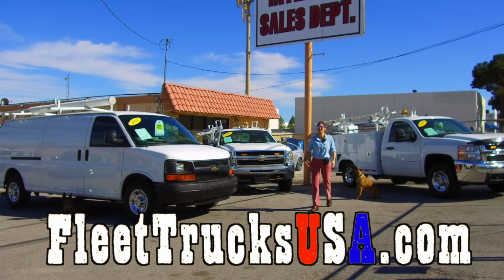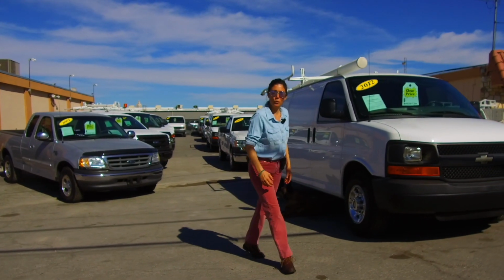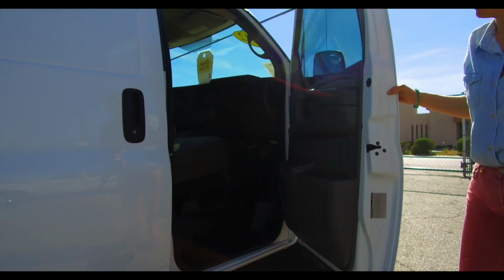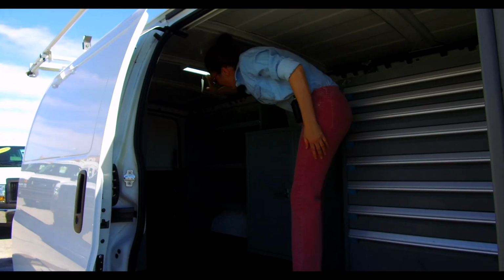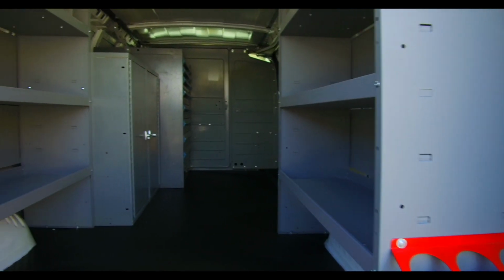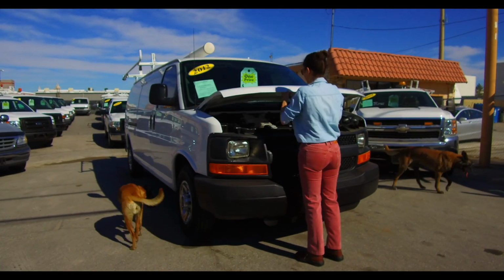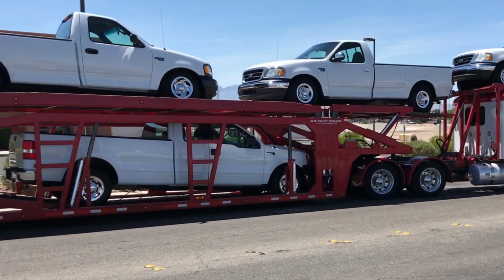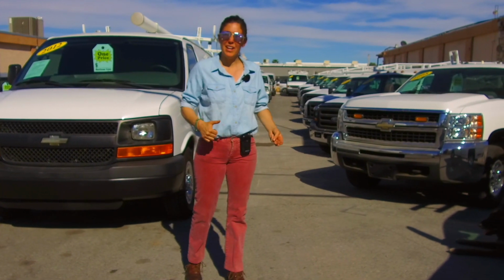2012 Chevy Express Extended Cargo Van 3500, 6.0L, One Ton - 59K MILES !!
Extraordinary Find;

EXTENDED 2012 Chevrolet Express 3500 Cargo Van

6.0L Powerhouse

No Glass/Windows on the Cargo Area. Sliding Side Door. Ultra Secure.

Many applications require the power and space offered in this exact configuration. There is very little that this Extended, Full Framed,
6.0L V8 ... can not handle. Unfortunately, due to the capabilities and nature of this Heavy Duty Van, most of them found in the market are worked over very hard, with heavy duty use, making them ineligible for our standards. It is more than fair to say; this Unit Is An Exception.

Extremely light duty use, has rendered this van "Barely Broken In".
The body is in Excellent Condition. Completely Ready for You to Affix Your Company Logo.

This van Features a Full Matching Set of Brand New,
Highway Tread, Load Range "E", Commercial grade Tires.
Freshly Spin Balanced & Aligned. - $995 Value Installed.

This van is Masterfully Equipped with Heavy Duty, High Quality, Trades Equipment;

Features a Kargo Master Dual Grip, "Lock n Load" Ladder Rack.
6" circumferenced Conduit Pipe Holder. - $1,295 Value Installed

One of my favorite pieces is the $1,895 set of Rousseau Drawers.
You will not find a Nicer Set, of Supreme Functioning Drawers for your van.

Two Brand New Kargo Master, Powder Coated, Steele Bins.. with dividers. @ $649 each this is a $1298 Value Installed

A very large "closeted" shelf with doors. - $459 Value Installed

Set up with "Easy to Remove" or "Repurpose" Freon Tank Holder.
Handy for you HVAC guys !  - $429 Value Installed

Adrian Steel Bulkhead Partition ...
The completely Solid Bulkhead, along with No Windows,
make this van Ultra Secure... - $695 Value Installed

Between the Unblemished, Uncrushed, Wear-Free Captains Chairs
is a Gorgeous, Locking, Center-Console Bin with a Writing Surface.
Stay Organized and Secure.  - $359 Value Installed

Other Nifty Items that make this van a Joy to work from are;

Custom cut Commercial Grade, Rubber Cargo Mat. 1000 Lumen LED Cargo Light. Hooks for your Rope, Cords or Jacket, First Aid Kit & Aerosol Can Holder. - $749 Value Installed

The interior of the "Cock-Pit" of this Rolling Fortress, is in Showroom Condition. Odor and Wear Free.

Convenient Creature Features;

* Power Windows, Locks & Mirrors *
* Tilt Steering Wheel & Cruise Control *
* Ice Air & Hot heat *

This van is as ready mechanically as it is physically and in the equipment department too.

Your purchase also Includes a Extensive Warranty Plan
The 90 day / 4,500 Mile Comprehensive warranty thru
Guardian Warranty. Extendable up to 4 years / 50k miles.

Our vehicles are All Checked Extensively;

This van has a Brand New Battery.
Fresh oil & Filter.

Inspected; Fluids, Lights, Suspension.
The function of All standard components.
Our clients rely on "Turn-Key" fleet vehicles from us...

That said, the Included Warranty will cover most unpredictable incidentals that are
possible with all things electric and mechanical in nature.

The information contained on our ads and videos is/are approximate.
Verify ALL information in person prior to purchasing. All vehicles are sold AS-IS

SEEWHATSIN.COM SEEWHATSIN SEE WHATS IN